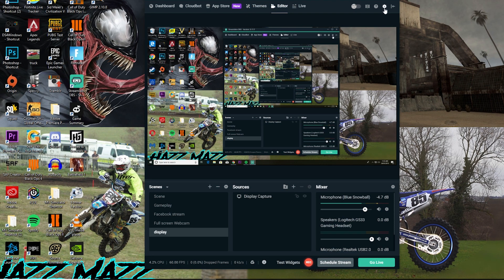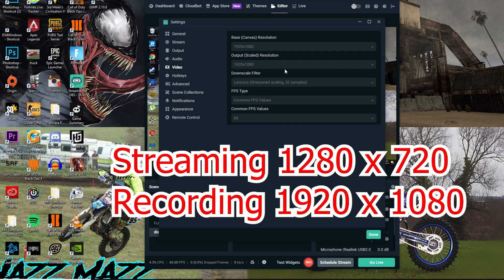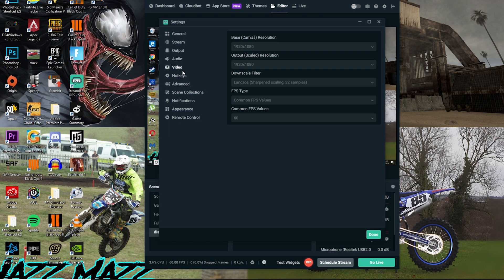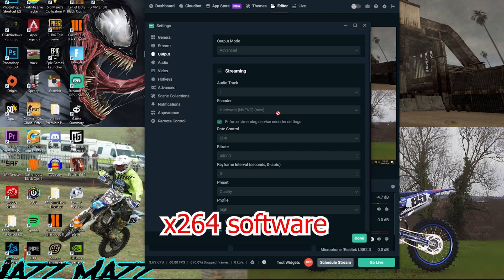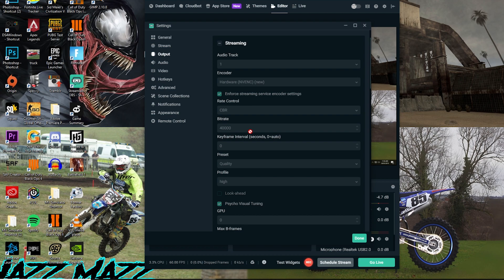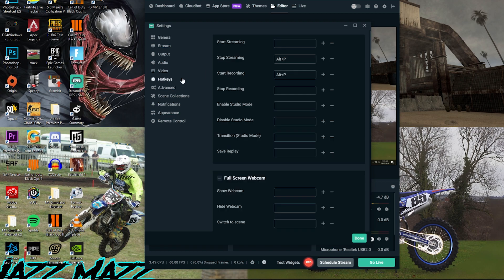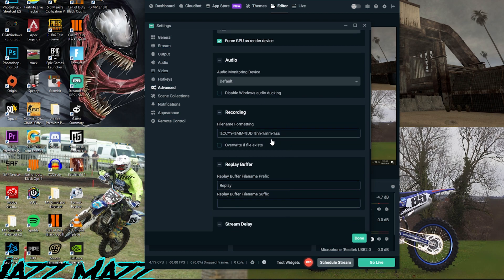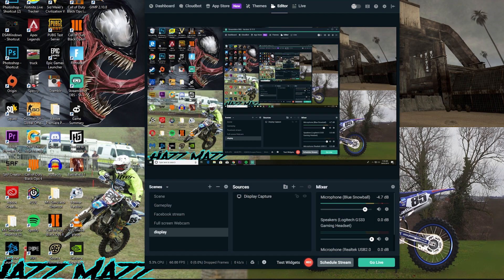The Best StreamLabs OBS Settings For Streaming/Recording 2019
MY GEAR/SETUP
Mouse mat
Gaming Chair

FOR More gaming content tutorials and More.
Best streaming settings for fortnite
Best streaming settings for Pubg
Best streaming settings for Apex legends
Best streamlabs obs setting for recording 2019
Best streamlabs obs setting for streaming 2019